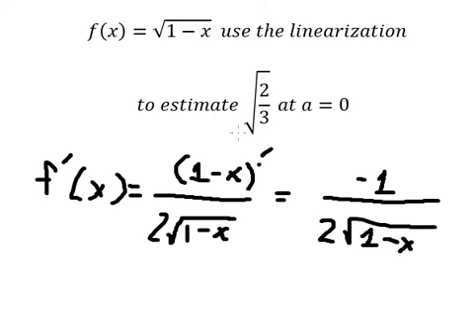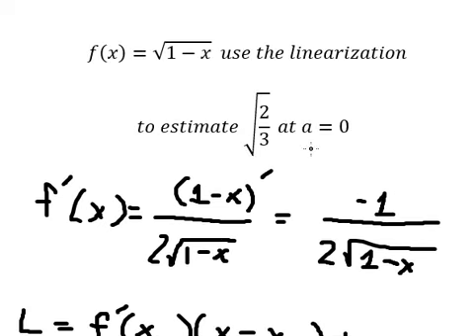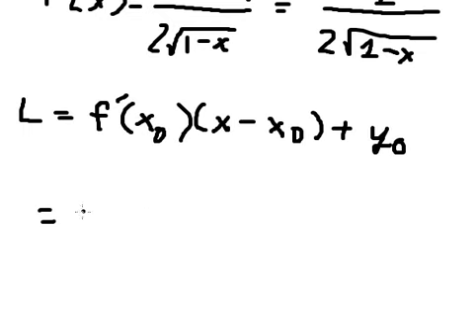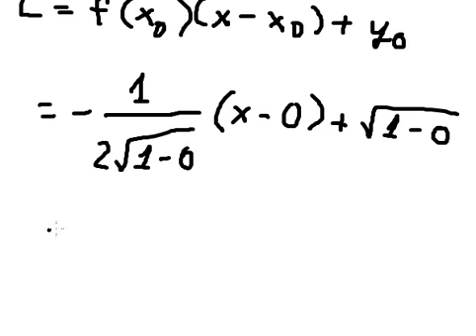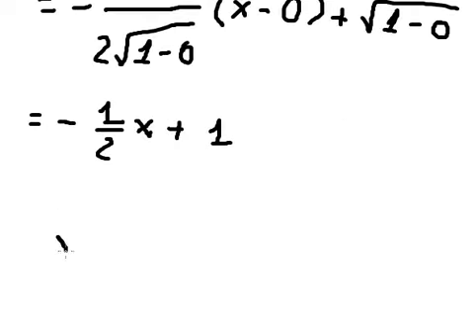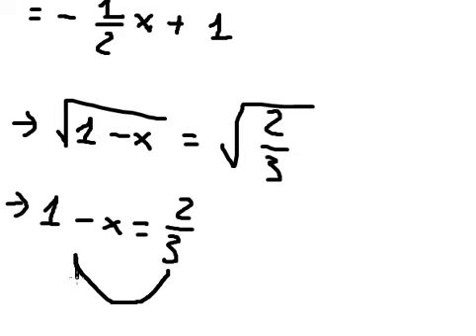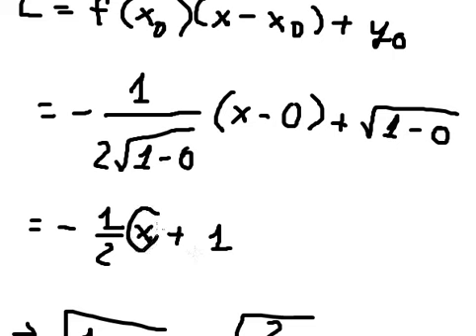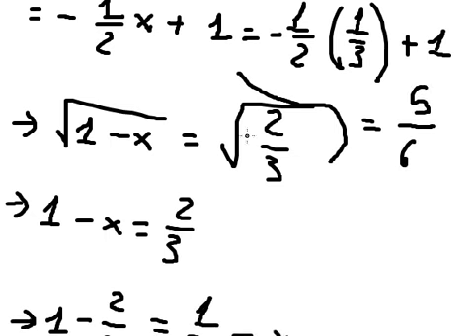Calculus Help: f(x)=√(1-x) use the linearization to estimate √(2/3) at a=0 - Techniques